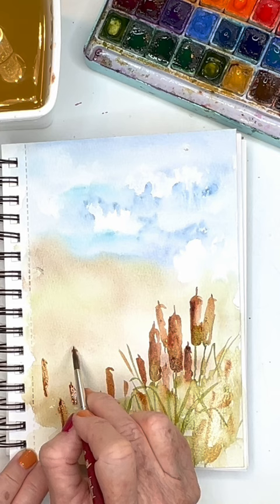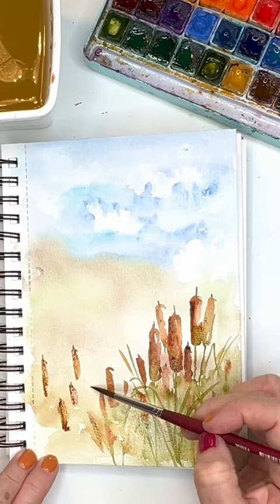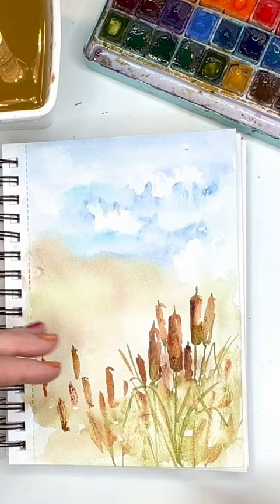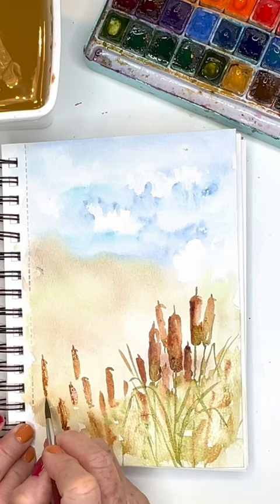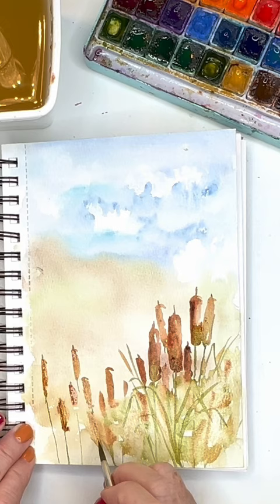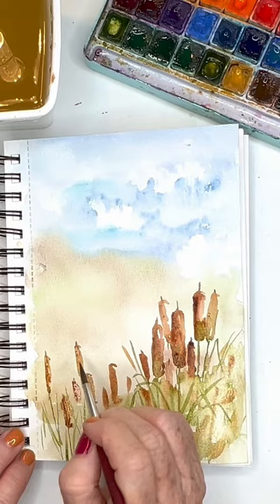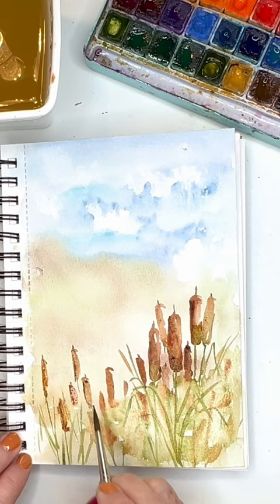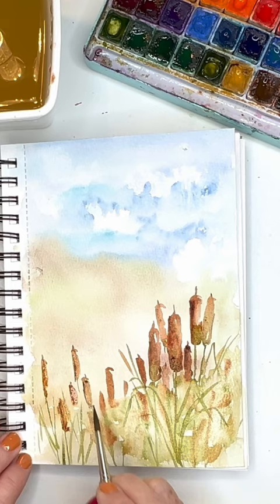Fall watercolor cattails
For additional helpful instruction and tips related to my tutorials, check out my: